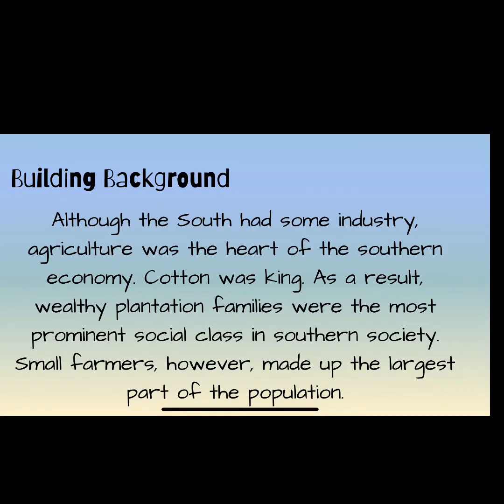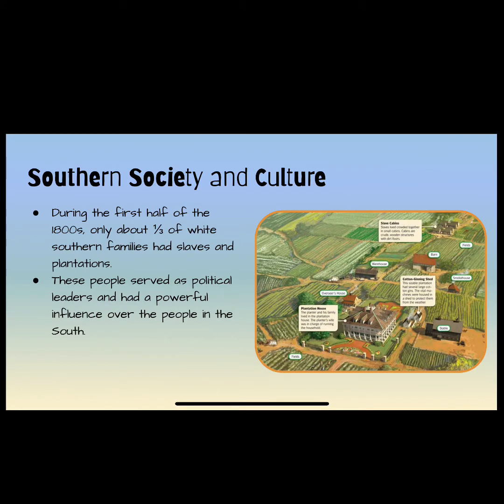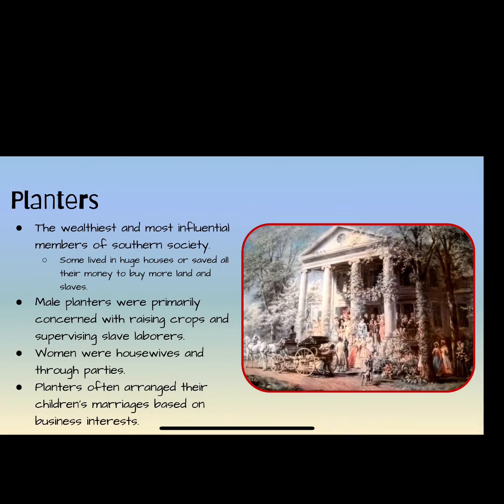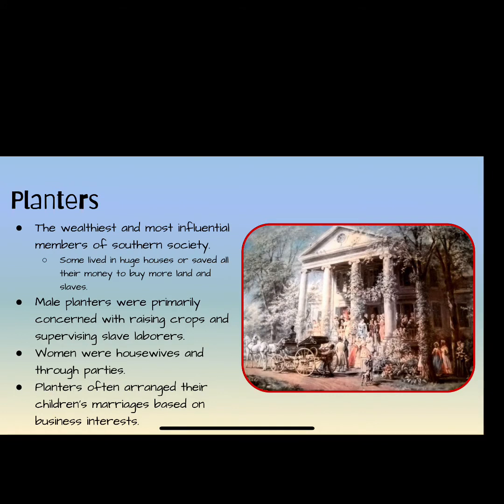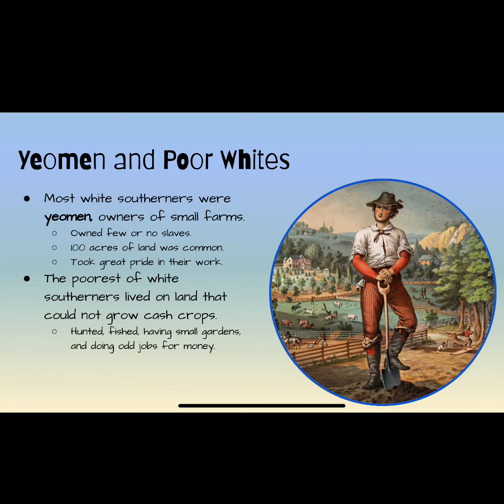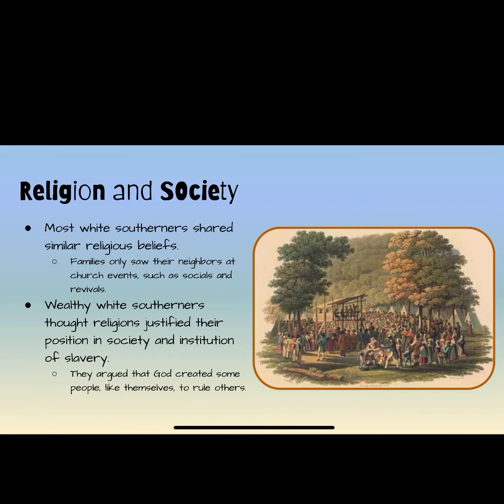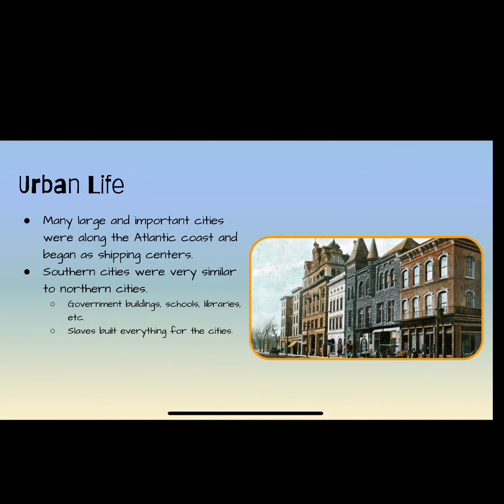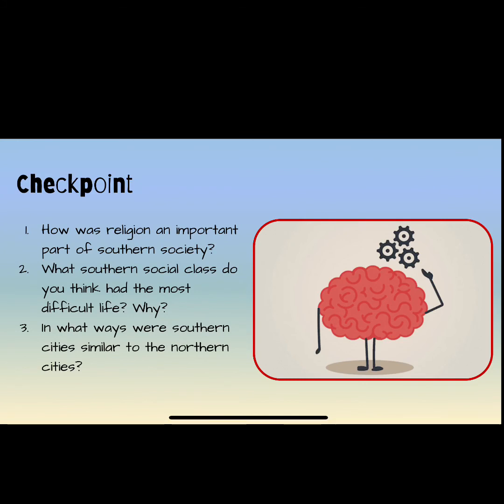Southern Society and Culture